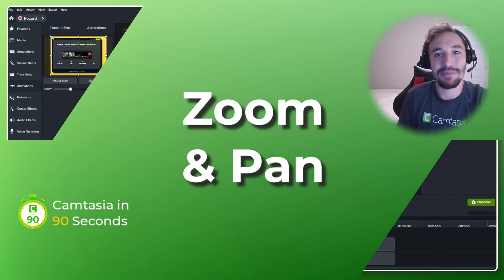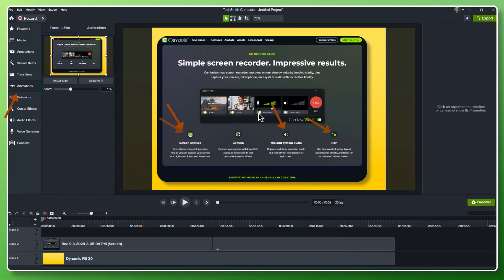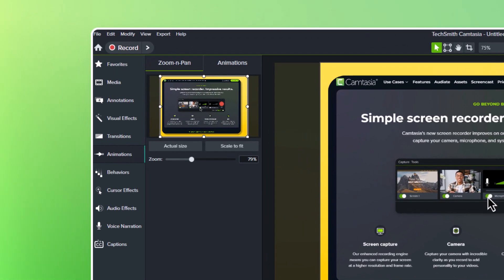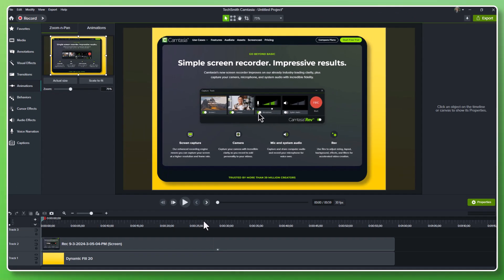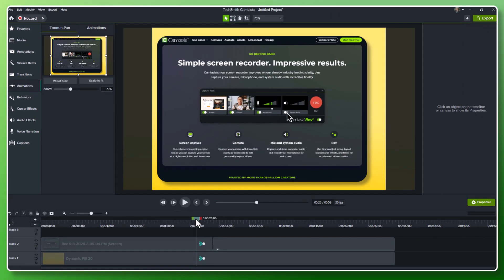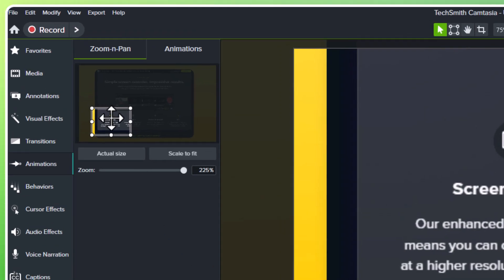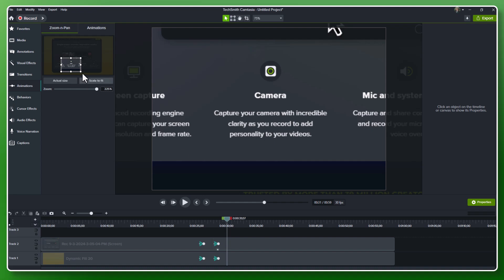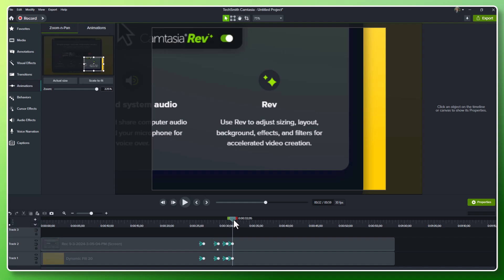Follow the Action with Camtasia's Zoom and Pan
Zooming in and panning across your most important content will draw your viewer's focus. It is also critical when the content is too small to decipher easily. Camtasia makes it easy to visually guide your audience.